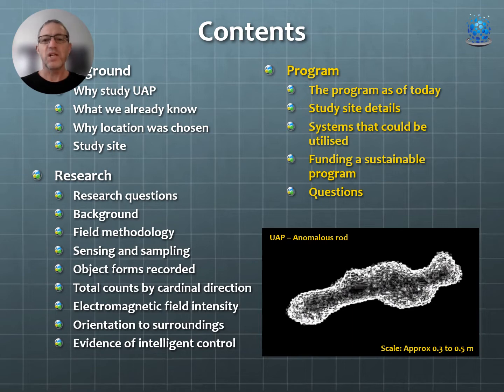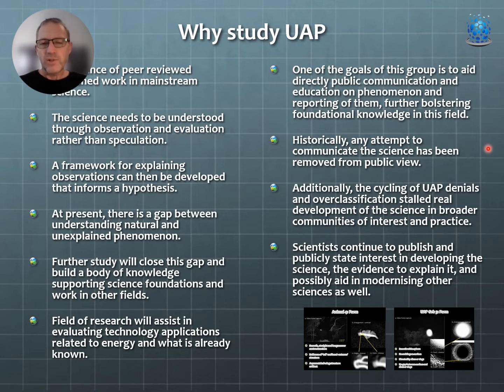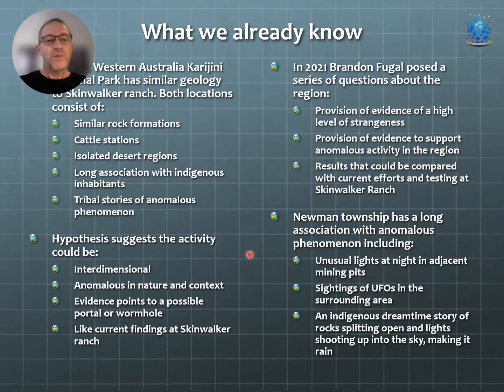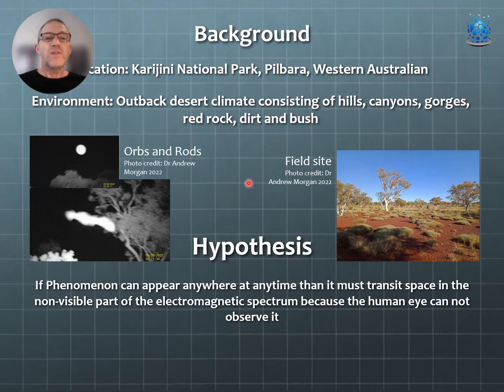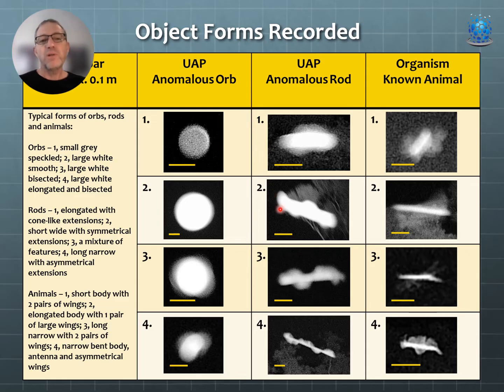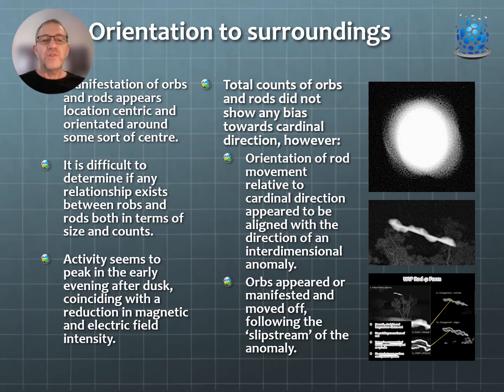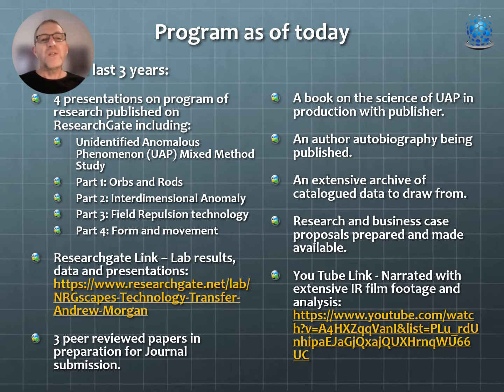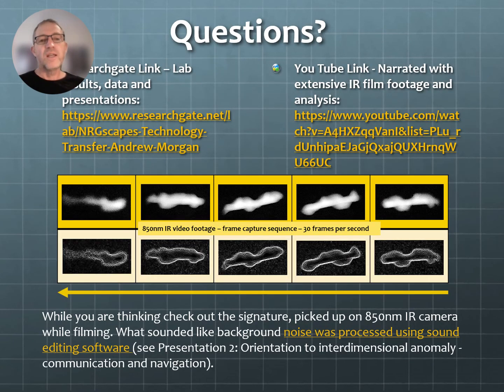Unidentified Anomalous Phenomena Part 5: Overview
Why study UAP? The importance of applying the scientific method and the resulting successes in the research program are highlighted in the latest presentation (Part 5). While mainstream science lacks peer-reviewed published work on UAP, understanding this phenomenon through observation and evaluation, not speculation, is crucial. Developing a framework based on observations can inform hypotheses and bridge the gap between natural and unexplained phenomena.

Further study in this field is vital to closing the existing gap, establishing a knowledge base that supports scientific foundations, and enhancing work in various fields, particularly technology applications related to energy. A primary goal is to improve public communication and education on these phenomena, a significant step towards strengthening foundational knowledge in this area.

Regrettably, past efforts to communicate the science behind UAP have been obscured from public view. Moreover, the continuous cycling of UAP denials and over-classification has hindered the advancement of real scientific development within broader communities of interest and practice.

Despite these challenges, scientists are committed to publishing research, expressing interest in advancing the science, providing evidence for explanations, and potentially contributing to the modernization of other scientific disciplines.